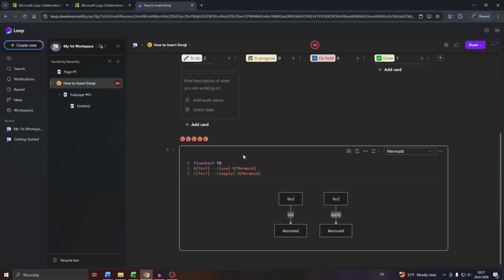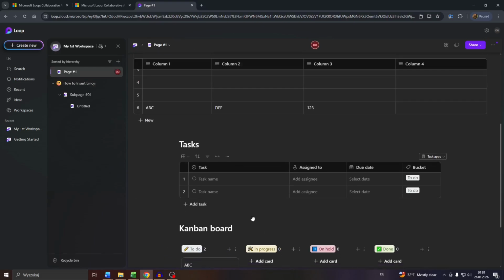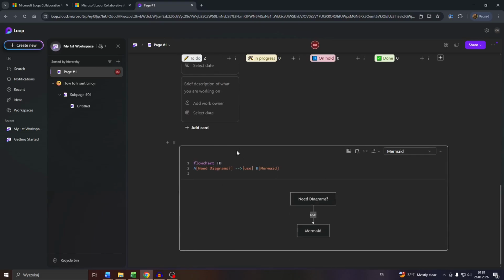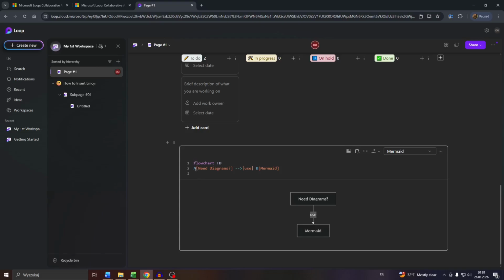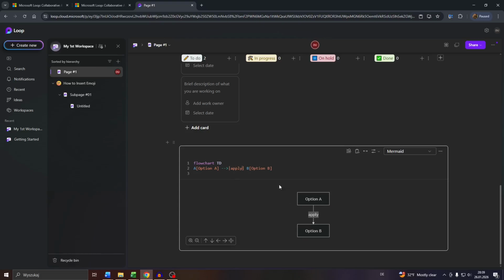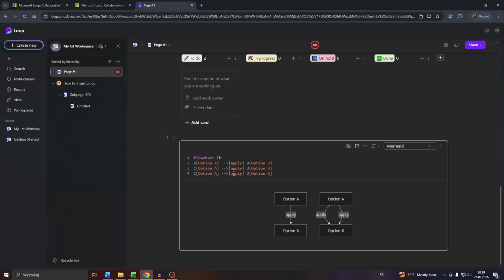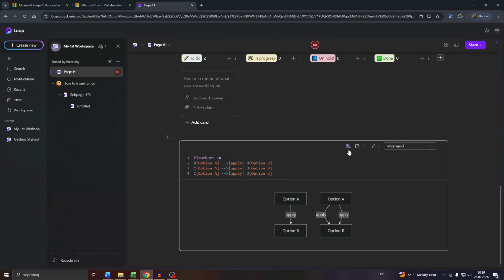How to Create Flowchart on Microsoft Loop — Step by Step Microsoft Loop Tutorial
In this tech tutorial we explain how to create a flowchart on Microsoft Loop for visual planning.

If you're interested in learning more about how to use Microsoft Loop, you may learn how to insert an emoji on Loop, too, in this tutorial